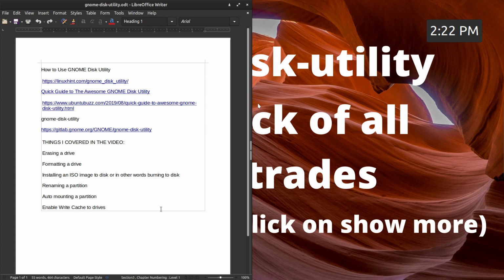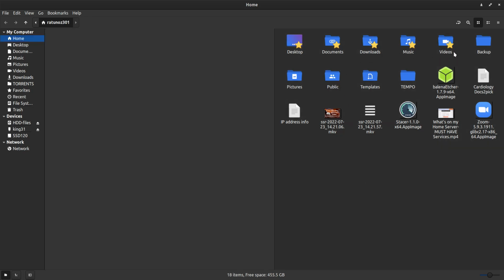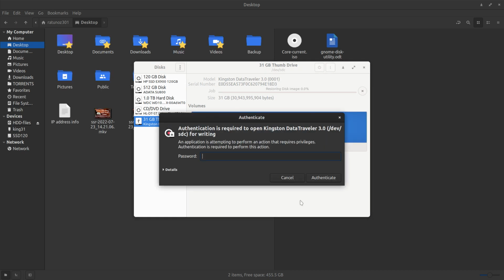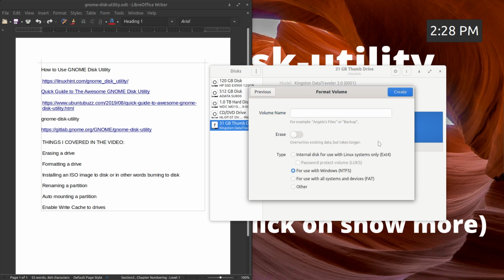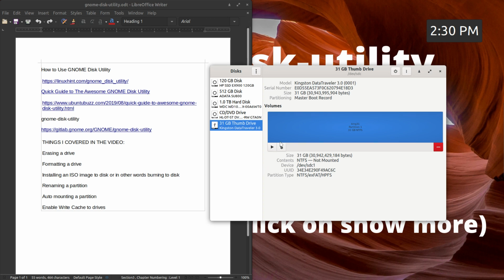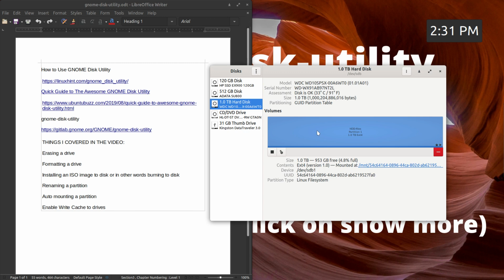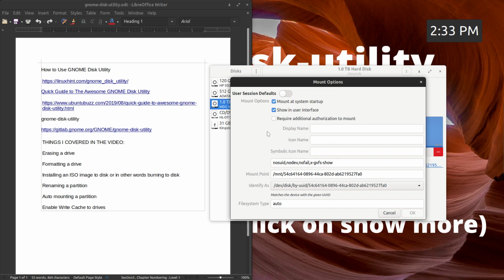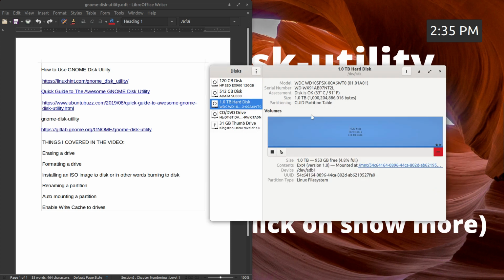How to Use GNOME Disk Utility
Quick Guide to The Awesome GNOME Disk Utility

Gnome-disk-utility

THINGS I COVERED IN THE VIDEO:

Erasing a drive

Formatting a drive

Installing an ISO image to disk or in other words burning to disk

Renaming a partition

Auto mounting a partition

Enable Write Cache to drives